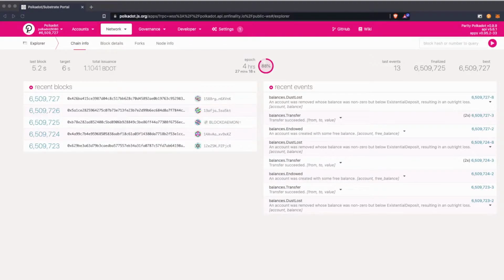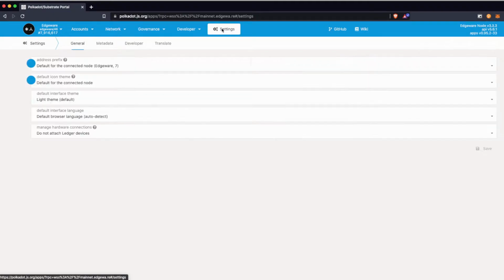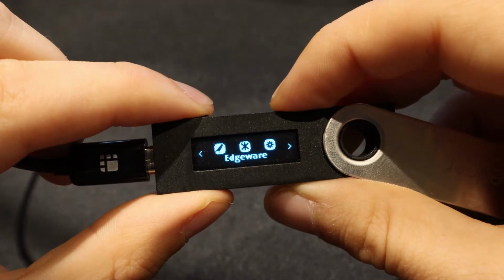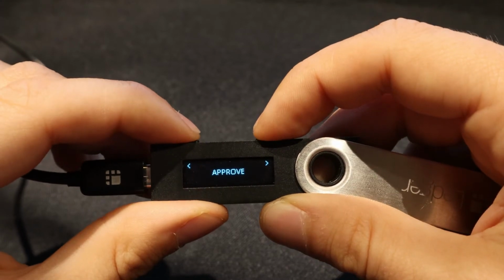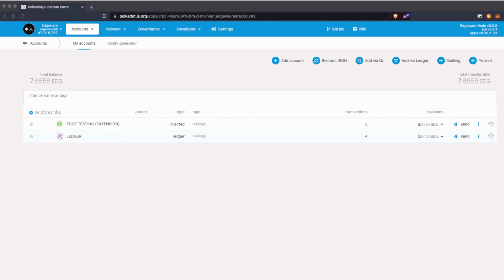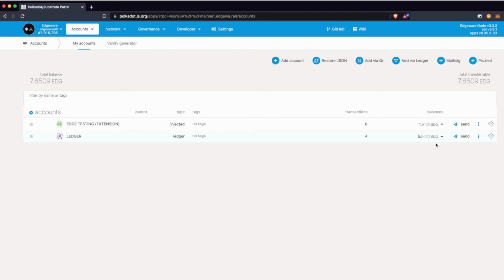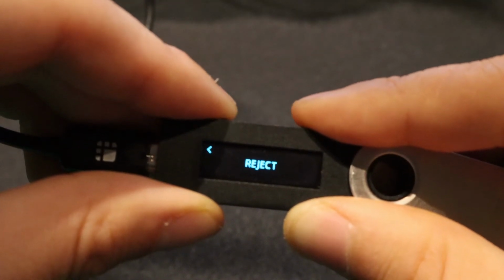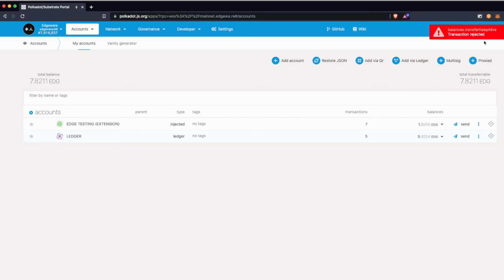Ledger walkthrough for Edgeware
This is a guide to demonstrate the usage of Edgeware Ledger app along with Polkadot Apps(UI).

Contents of this video:

0:00 - Intro to Polkadot Apps
0:37 - Ledger Configuration
1:46 - Verify public address on the Ledger device
2:45 - Send $EDG from the existing account to the Ledger account
3:39 - Send $EDG from the Ledger account
4:07 - Display transaction information before allowing signature
4:16 - Sign a transaction on the Ledger device
4:46 - Reject a transaction on the Ledger device

About Edgeware
Edgeware is a community-owned, fairly distributed, self-sustainable blockchain ecosystem built on Substrate with on-chain governance and a collectively managed treasury, enabling users to fund the chain’s development and teams to build projects.